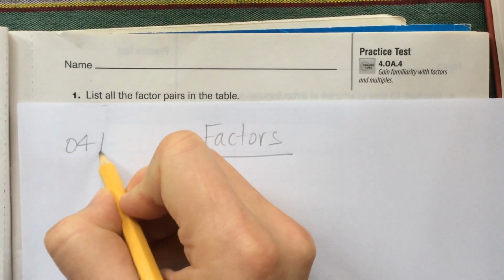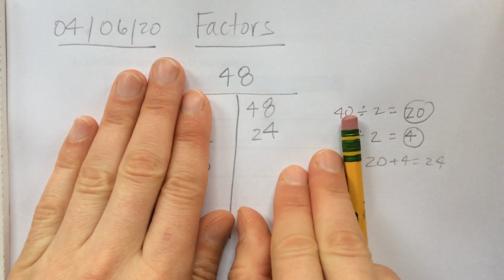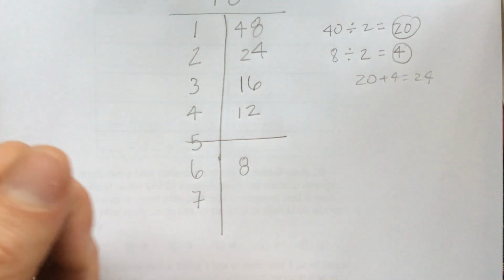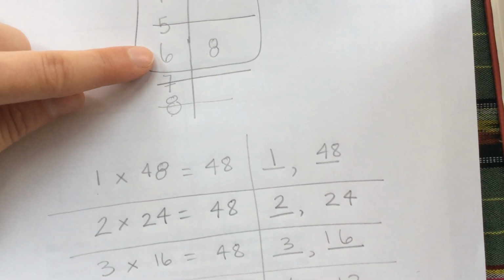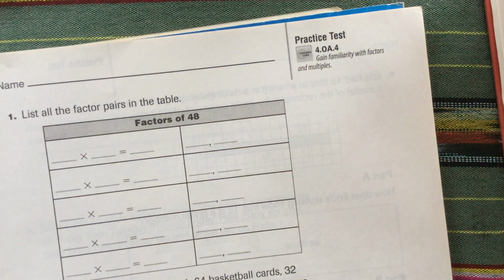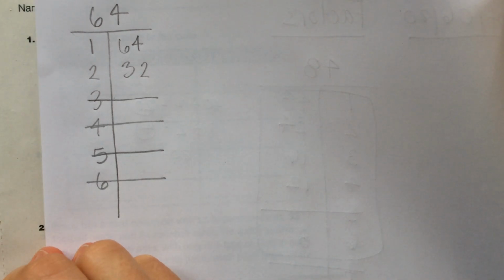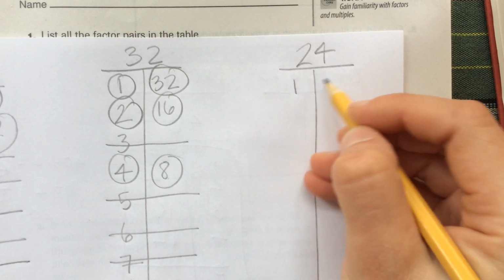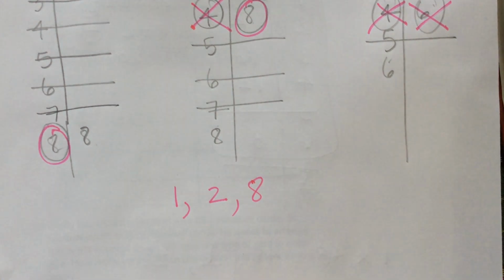Factors Practice - 4th Grade - Monday 04/06/20